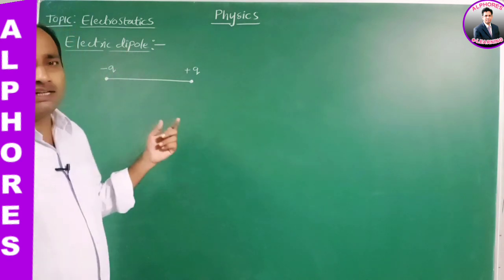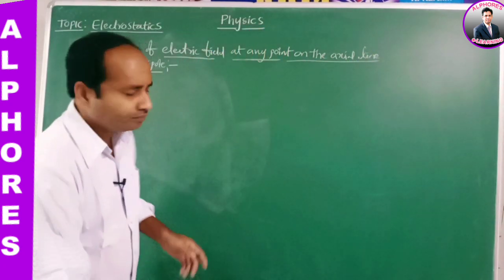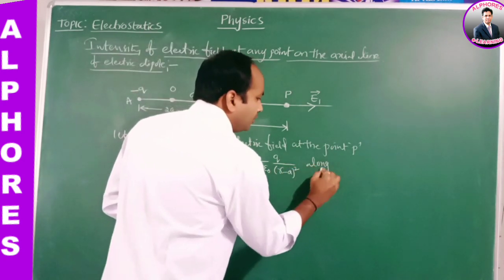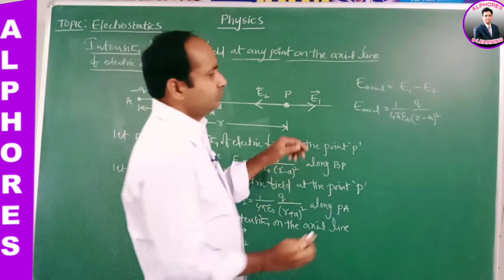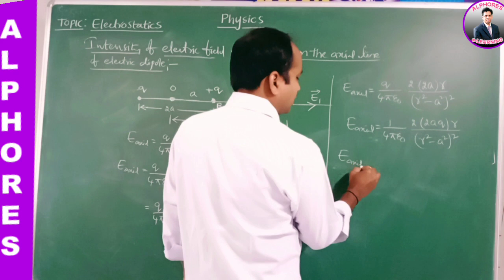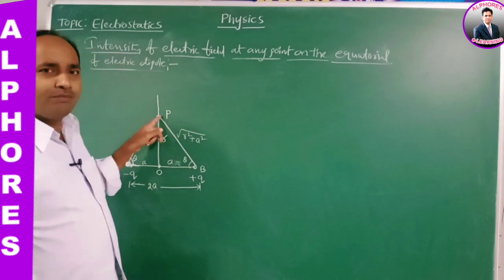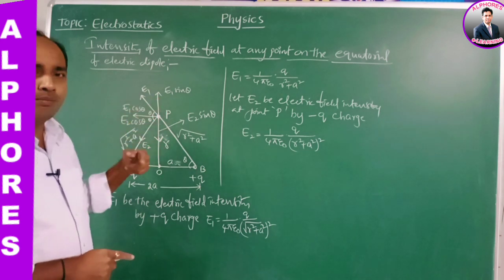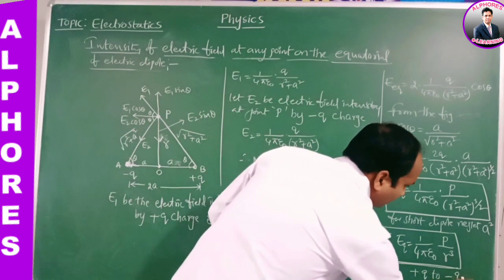2nd Batch - II YEAR | PHYSICS | IIT/NEET / EAMCET | 11.07.2020